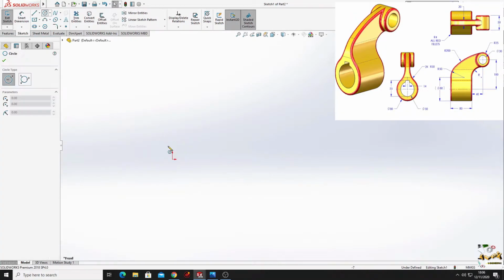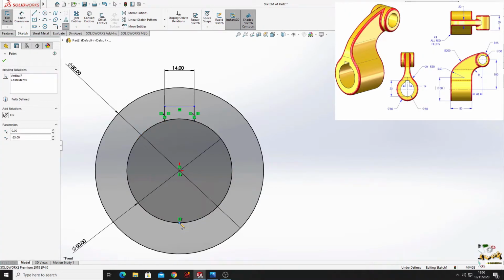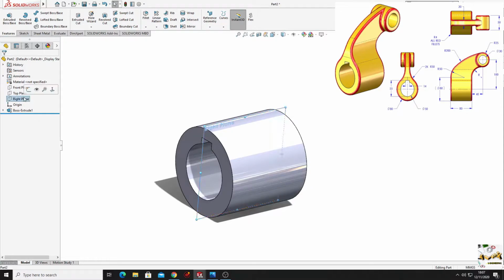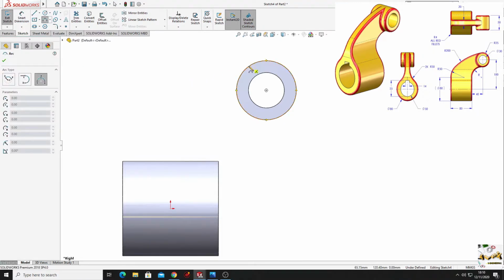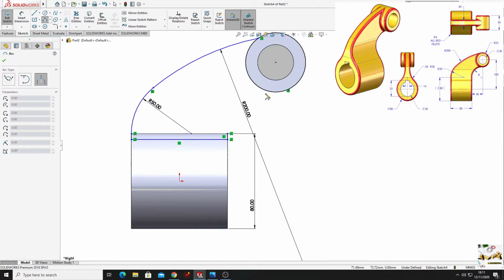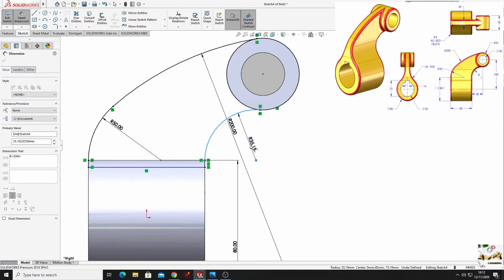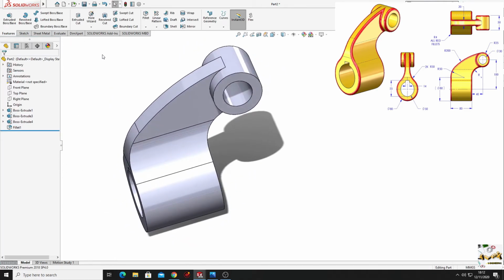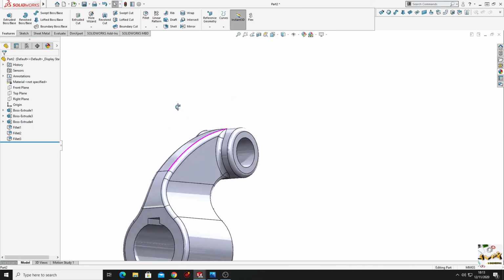SolidWorks Tutorial 2020, Exercise nr. 58! Learn from Home! :D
Hello friends, and welcome back on my channel, in this video I am making another easy part for beginners, I hope I am helping you with this videos to learn SolidWorks faster!

Here is my Facebook page where I am posting some of the drawings that I am using for my videos :)